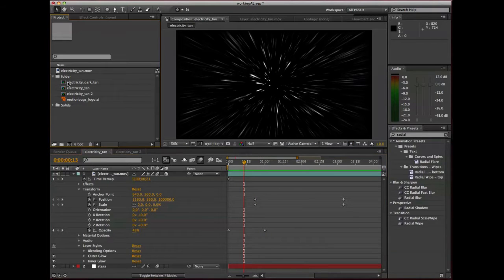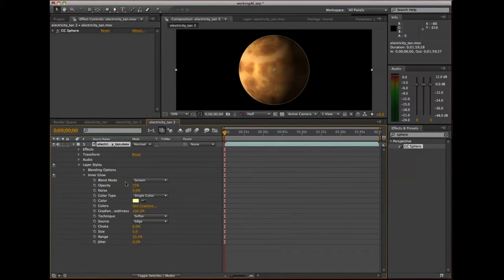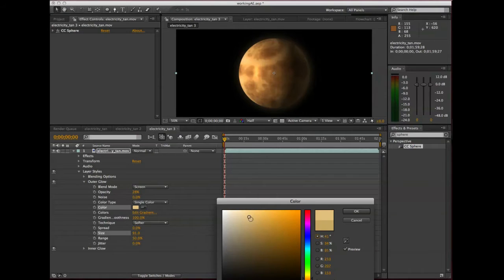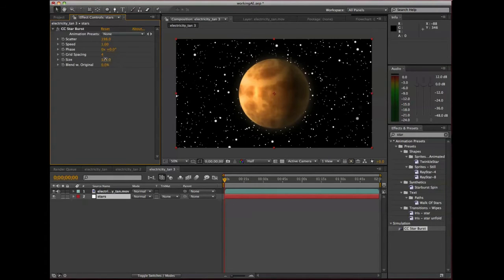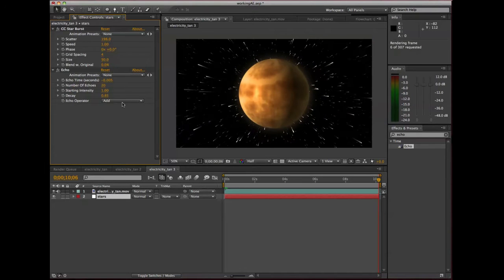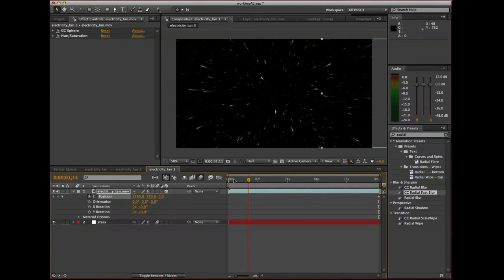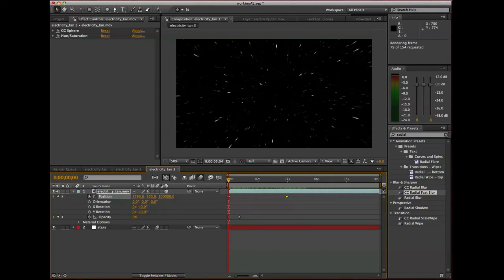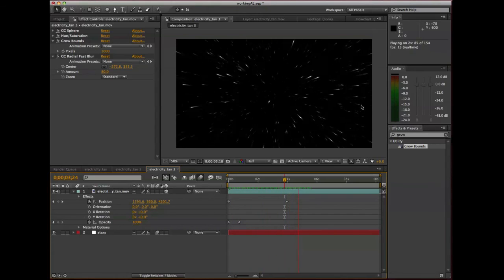After Effects - Planet Warp With Stars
This motionbug.com tutorial uses Adobe After Effects to show you how to create a warp through the stars with a planet passing by. It uses several effects to achieve this including: grow bounds, echo, star burst, cc sphere and others. View more at motionbugs.com